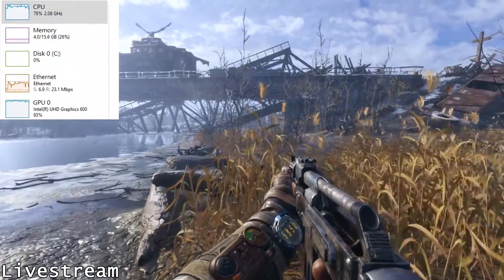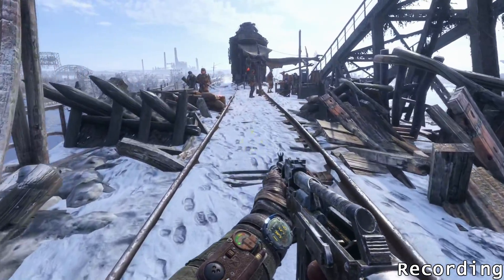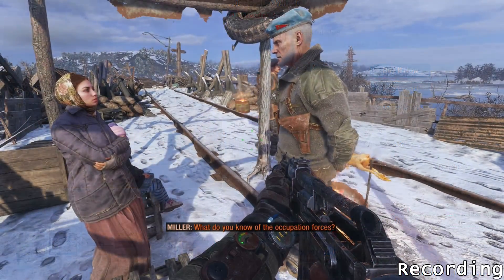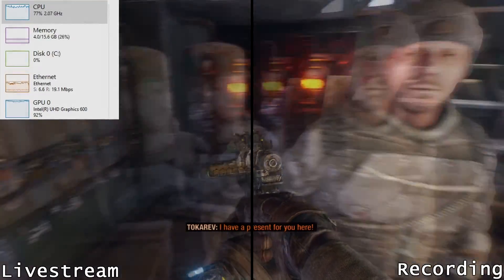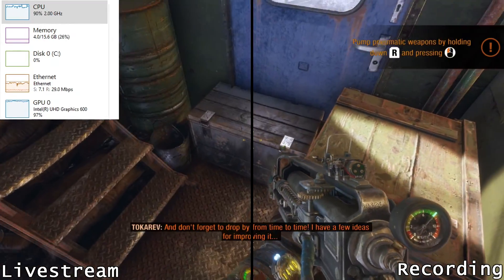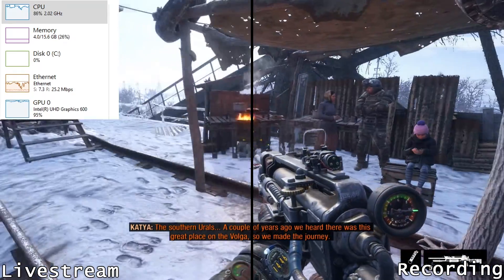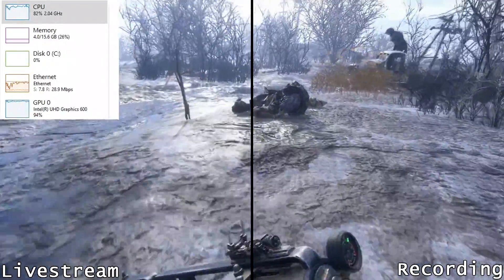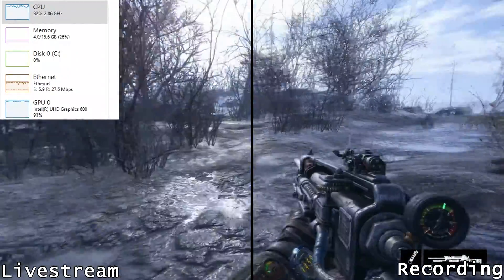Google Stadia + Streaming on a sub-$200 PC (Intel Celeron J4105)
I decided to play some Google Stadia on an old 7th Gen Intel Celeron, then I decided to try streaming it because why not? I was surprised how well the experience was for a sub-$200 PC with integrated graphics (and the PC was so tiny).

Dell OptiPlex 3050 listing on eBay

Intro/Outro Song: Firefly by Quincas Moreira